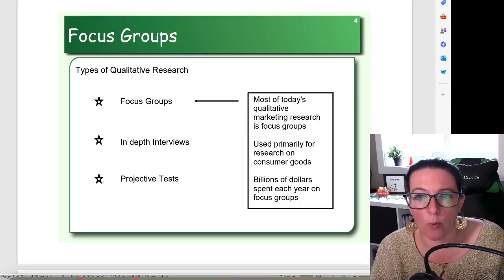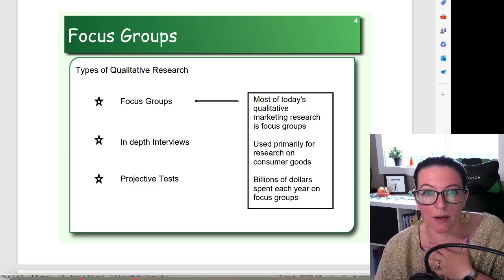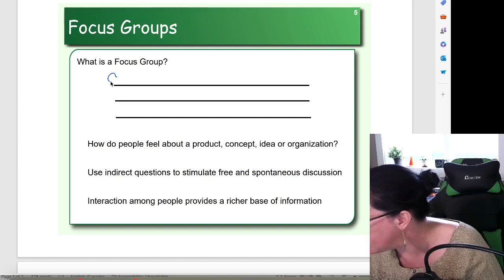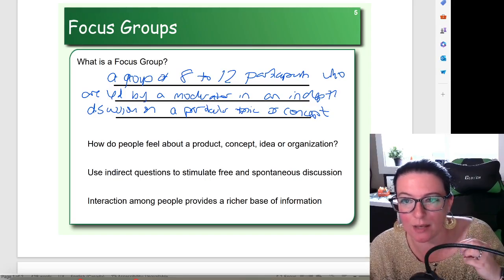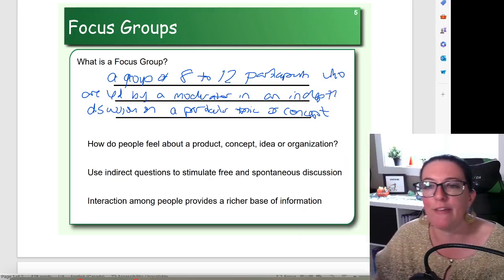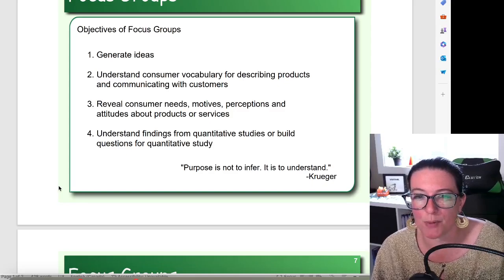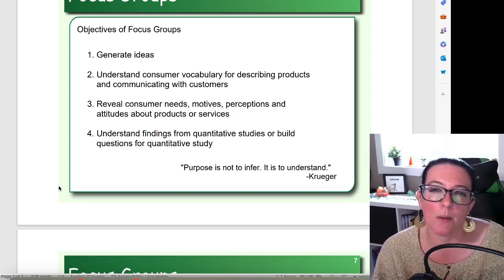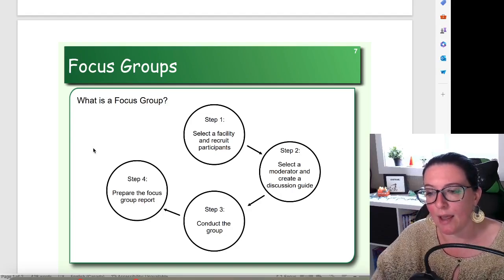Introduction to Focus Groups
This is the first of 6 videos on designing, implementing, and analyzing focus groups. This first video defines a focus group.

Under Section 107 of the United States’ Copyright Act of 1976 and Section 29 of the Copyright Act of Canada, allowance is made for “fair use” (“fair dealing”) for purposes such as criticism, comment, news reporting, teaching, scholarship, and research.